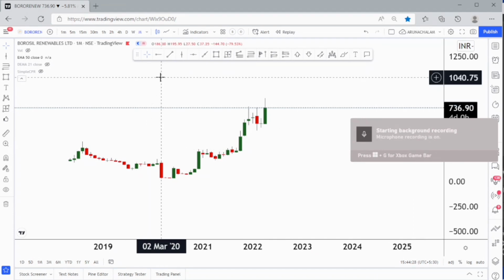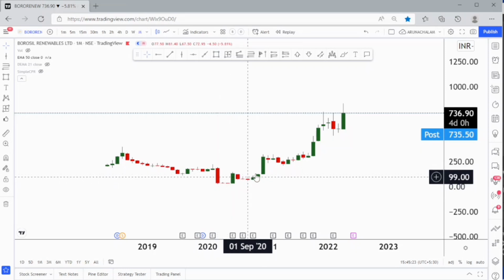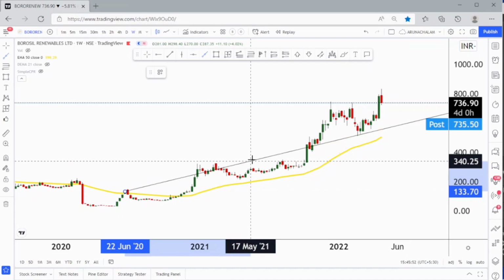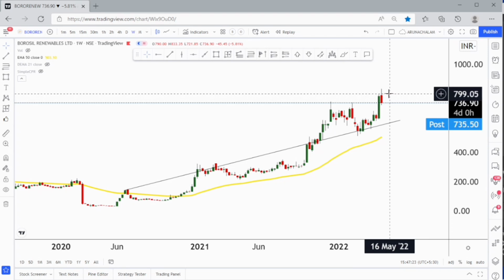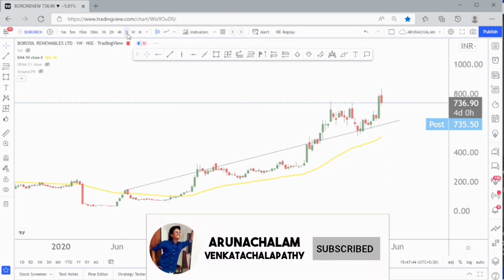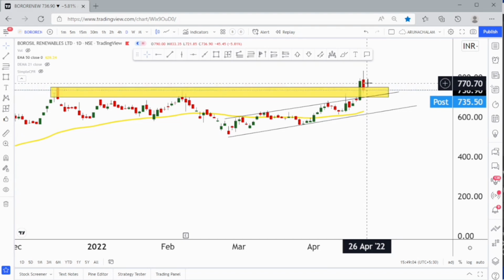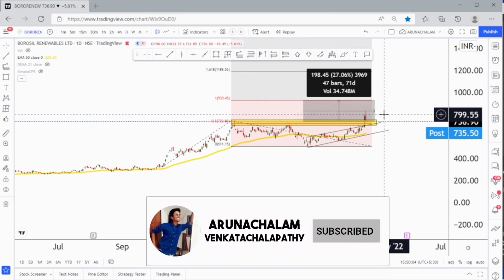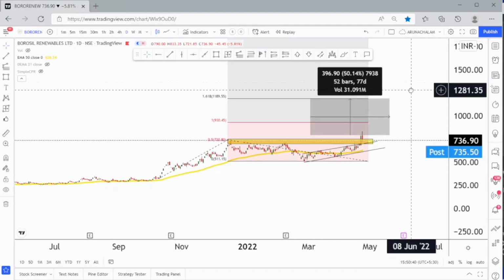Borosil renewables share | borosil renewables share latest news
JOIN OUR TELEGRAM GROUP TO GET REGULAR UPDATES ON IDEAS THAT PUBLISHED IN OUR CHANNEL :

Search :

ARUNACHALAM VENKATACHALAPATHY
on telegram's search bar

Or use the link given below

USE 1.5 X PLAYBACK SPEED TO SAVE TIME